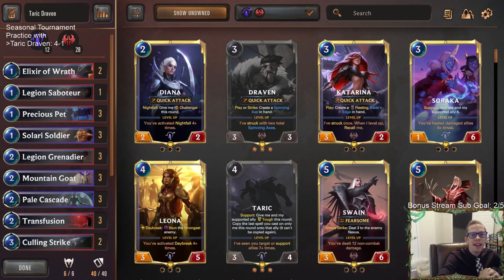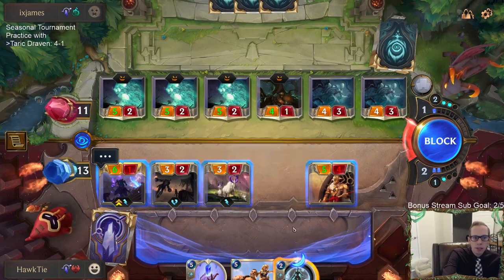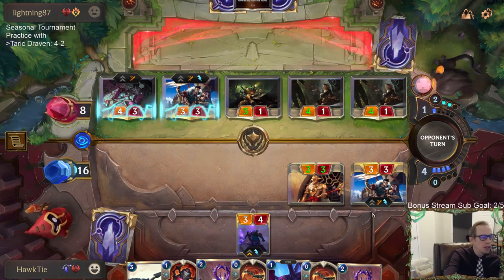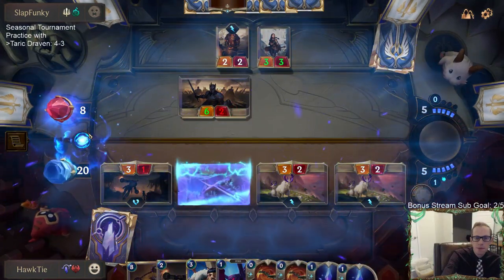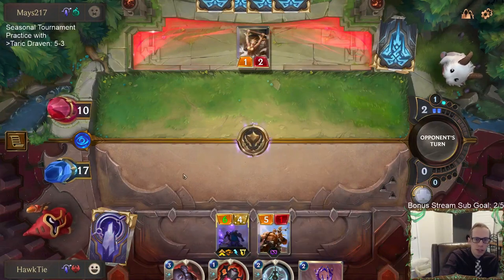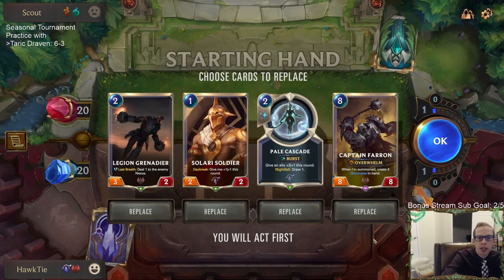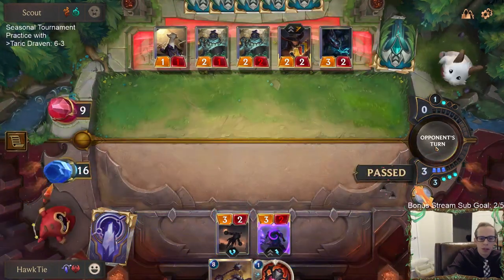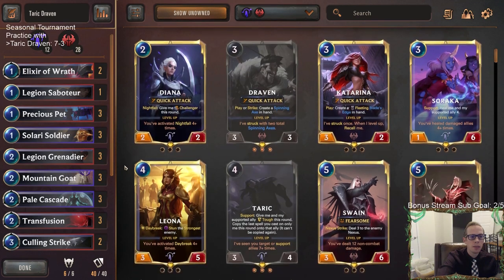2/4 Taric Draven Seasonal Tournament Practice part 2! | Legends of Runeterra LoR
Part 2/4 of the Seasonal Tournament Practice with our first deck, Taric Draven.

Code:
CEBQMAIDB4JRIGBFF4CAGCJDHJMFYAICAMCQCAYBAMCBWMYBAEAQGKA
Champions: Draven, Taric